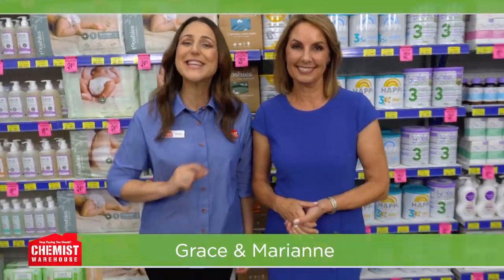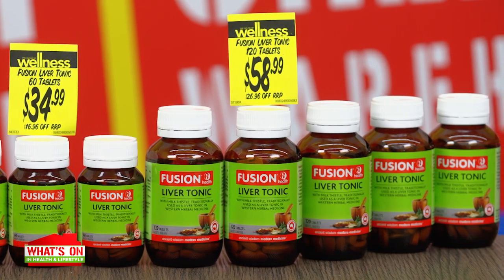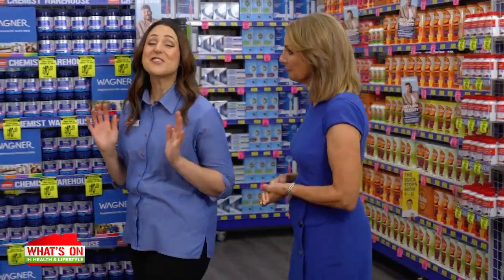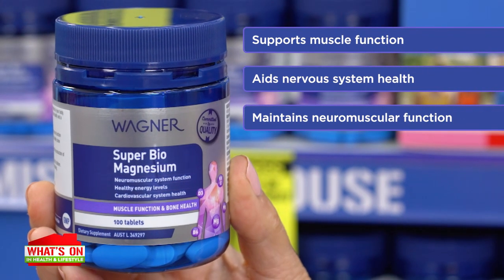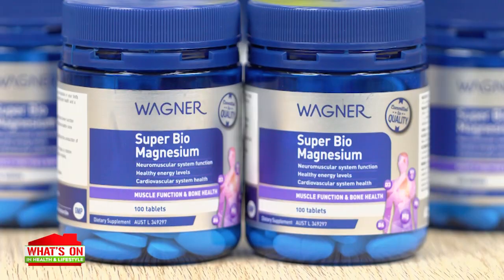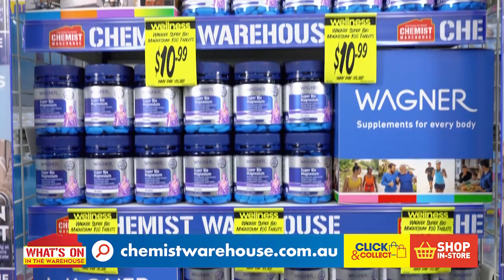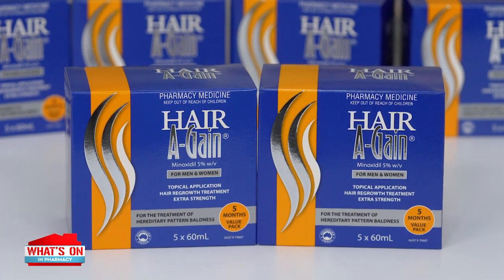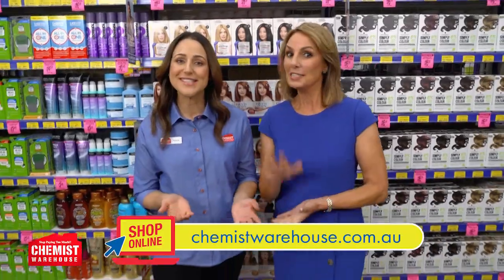What's On In The Warehouse Wagner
Find out What's On In The Warehouse with this week's specials at Chemist Warehouse!